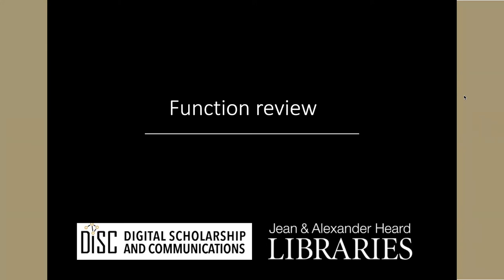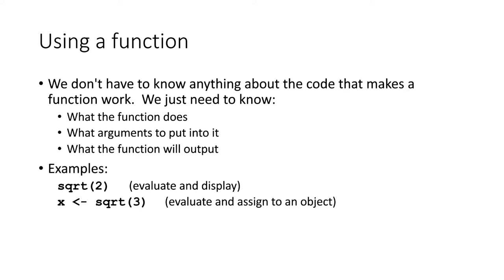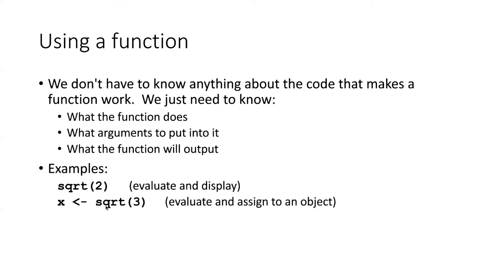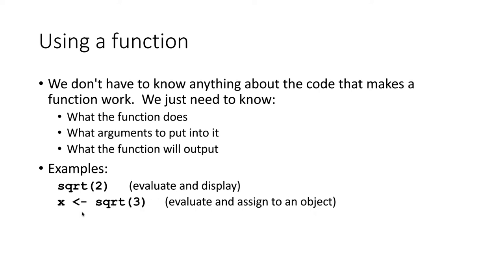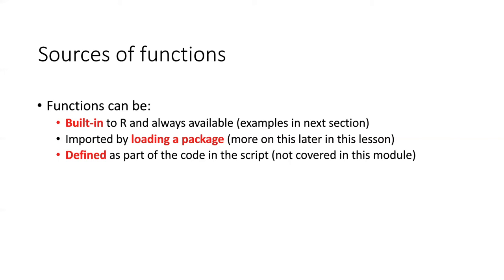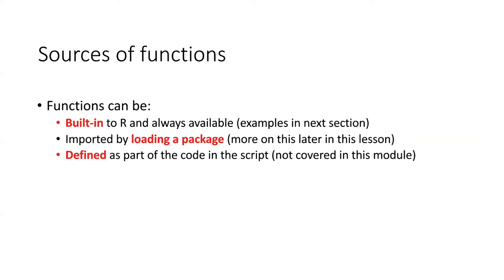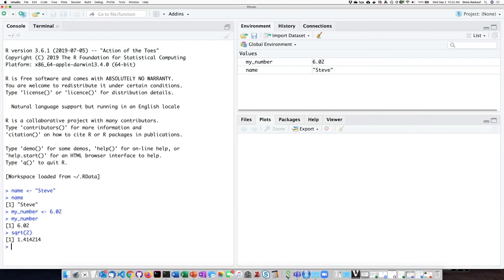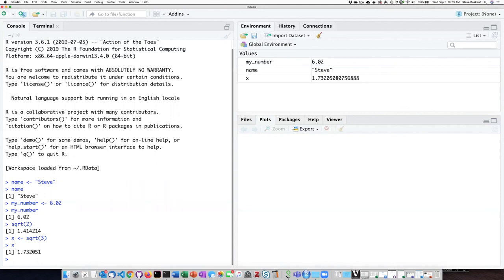011b Function review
R for beginners - Function review